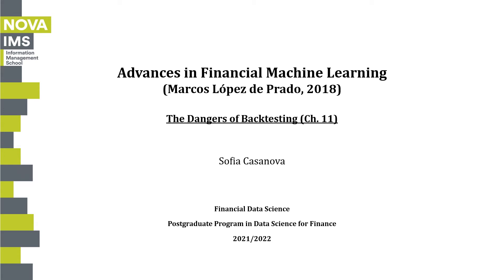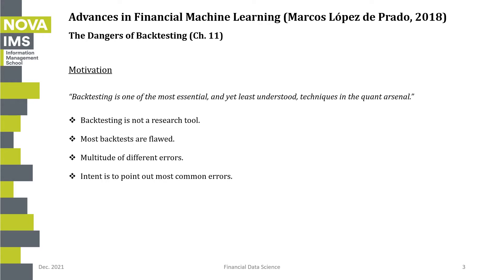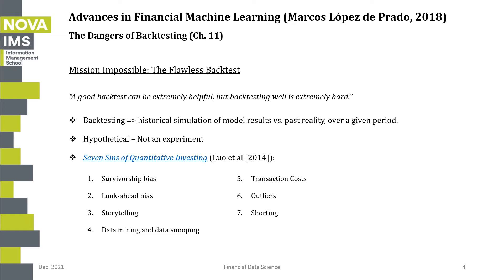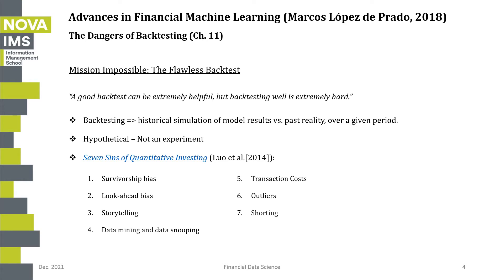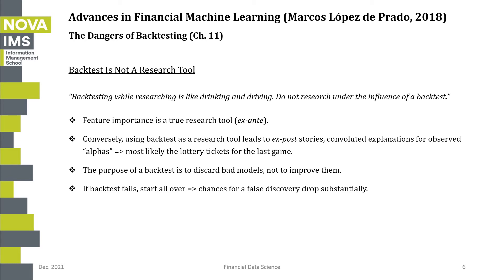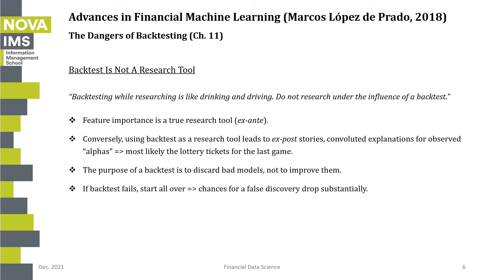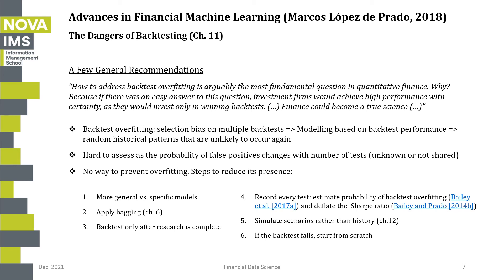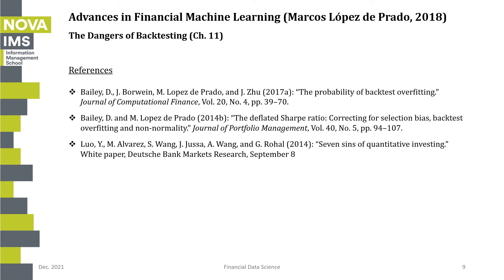Book2-Chapter11-The Dangers of Backtesting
Book 2: Marcos Lopez de Prado, (2018), “Advances in Financial Machine Learning”.
Chapter 11: The Dangers of Backtesting.